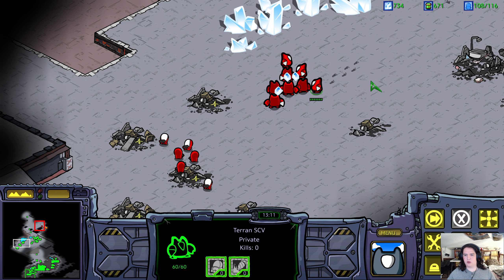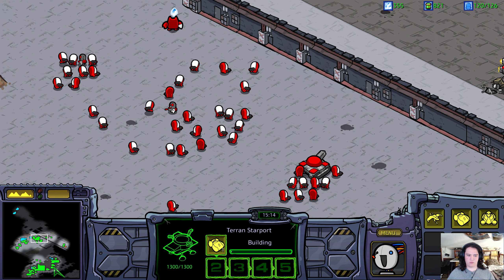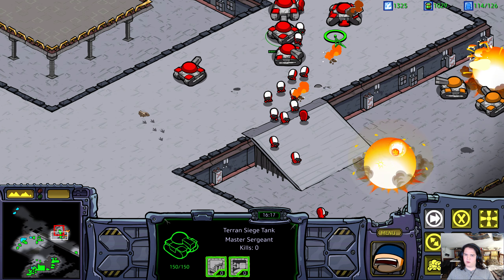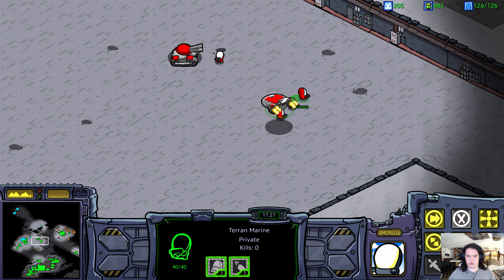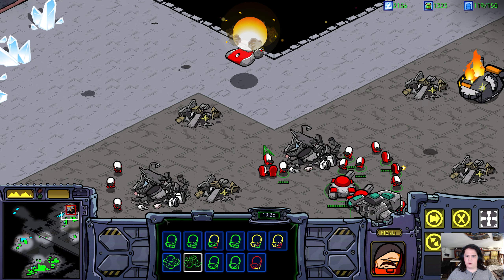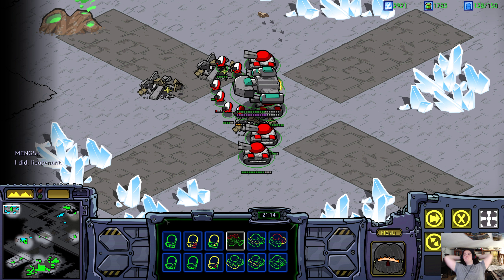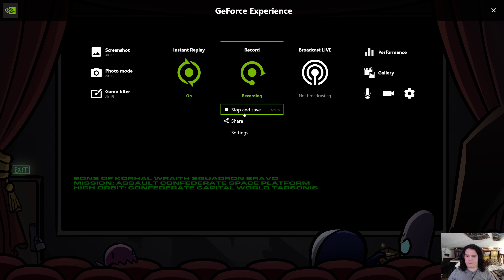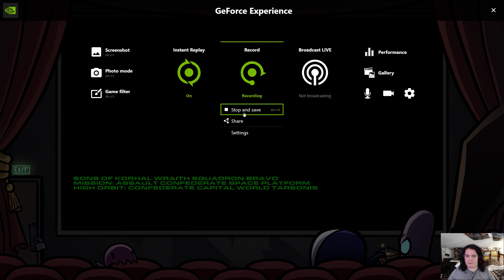Starcraft Carbot Playthrough Terran 8